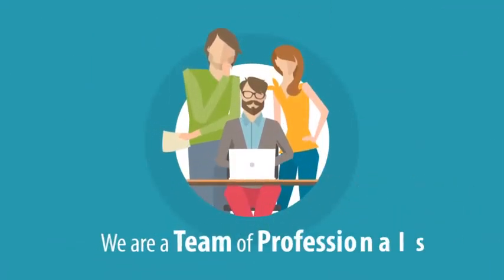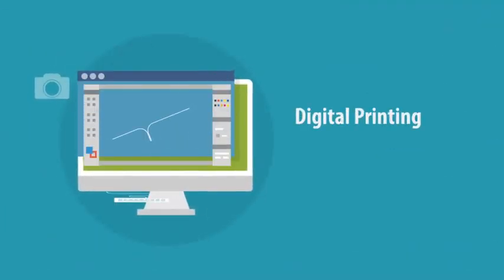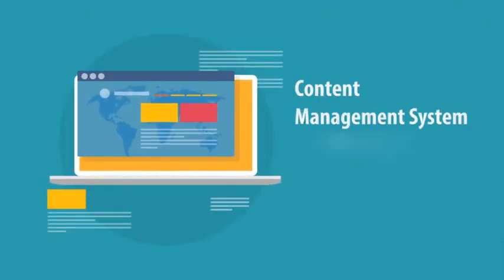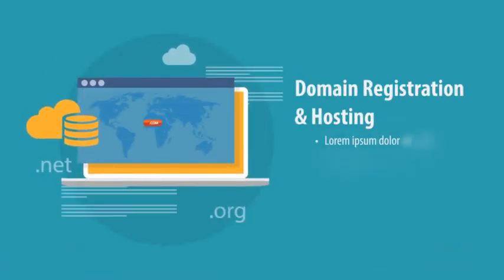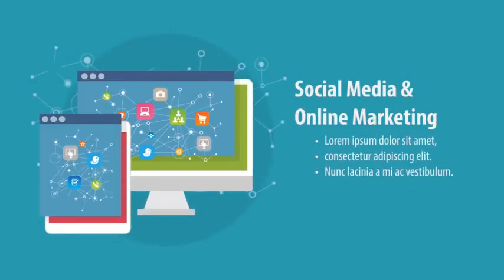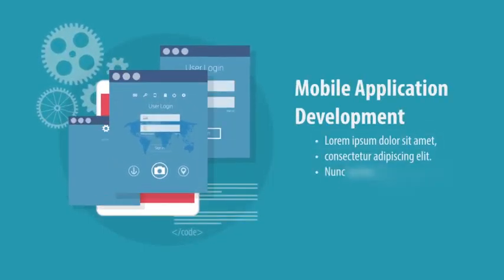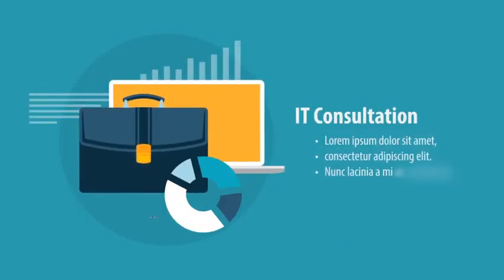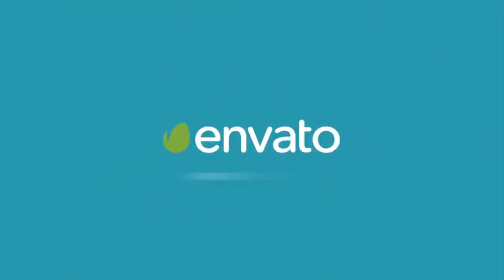Corporate, Advertising, Web Designing Explainer After Effects Template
Corporate, Advertising & Web Designing Explainer

Here is a cool explainer for an Advertising Agencies.
There are 12 services included. You can simply add or remove any of them. Or you can put your own service and edit the text as you want.
Graphic Design
Digital Printing
E-commerce and shopping cart development
Domain Registration & Hosting
Search Engine Optimization
Social Media & Online Marketing
Email Campaign
Mobile Applications Development
Networking & Hardware Solution
IT Consultation
PROJECT FEATURES:

Voice Over INCLUDED!
Total length 1.30 min.
No plug-in required.
Full HD 1920×1080

FULLY CUSTOMIZABLE PROJECT.

You can define your own corporate colors
Background colors, Transition colors and colors of the major objects like Human Characters, Computer Screens and Computer Window can be changed easily.
All Other illustrator files have provided and you can change every of them using illustrator as well.

promotional videos
product demo
marketing videos
sales videos